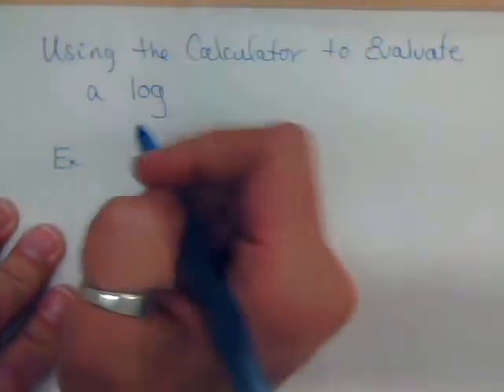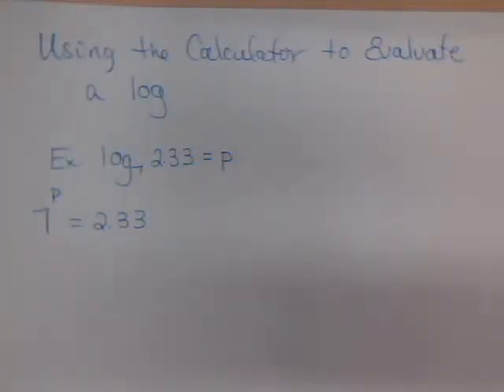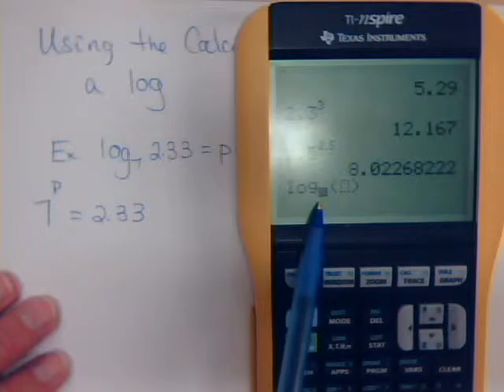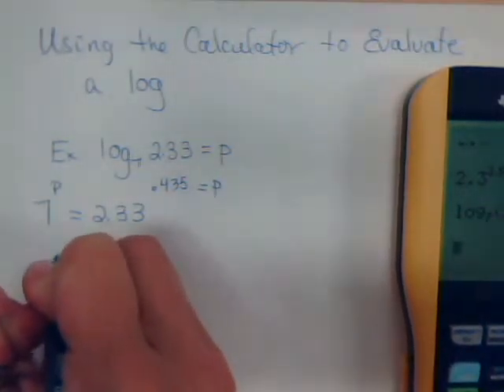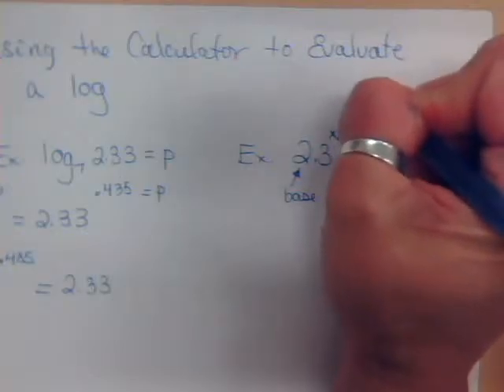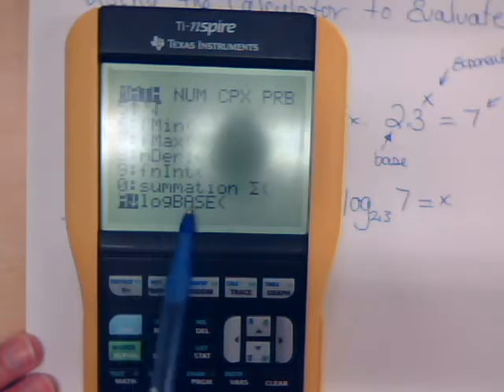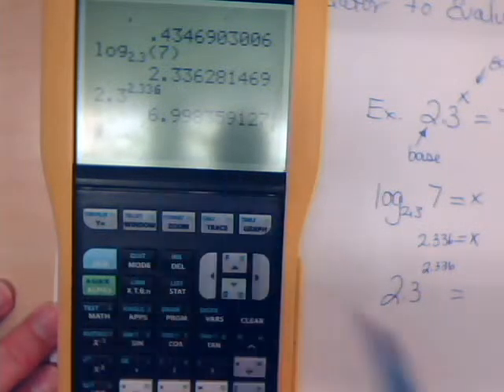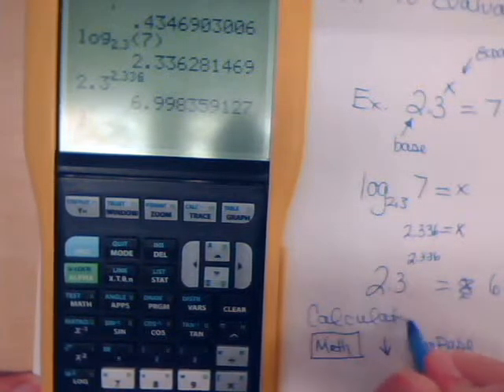Using a Calculator for Logs